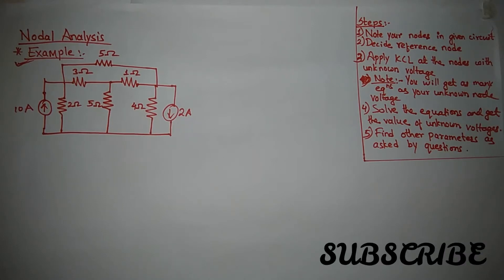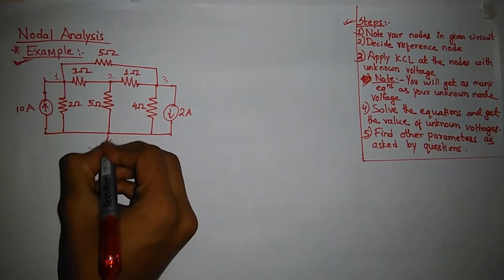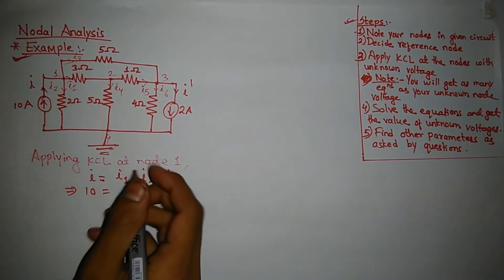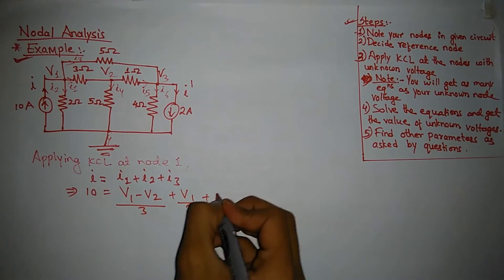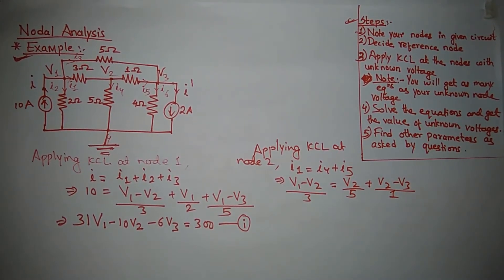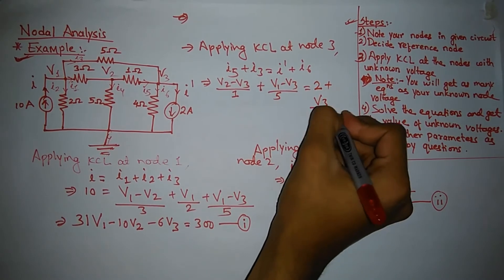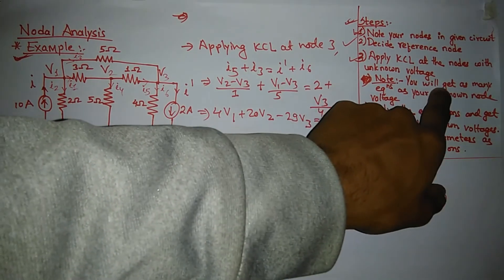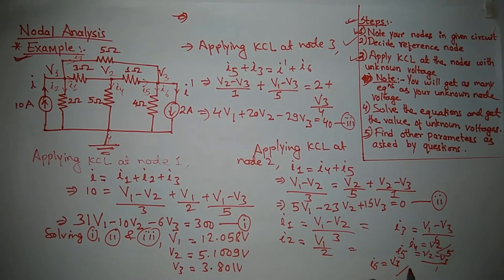Example solved of circuit problem having current source // nodal analysis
1. Example of circuit problem
2. Solution of Circuit having current source
3. Nodal Analysis
4. Solution of Circuit using nodal analysis
5. How to solve circuit using nodal anlysis
This video solves the circuit problem with current sources using nodal analysis. It takes few steps to solve circuit problem using node voltage analysis. This is the content of basic electrical engineering and one of the network theorem.